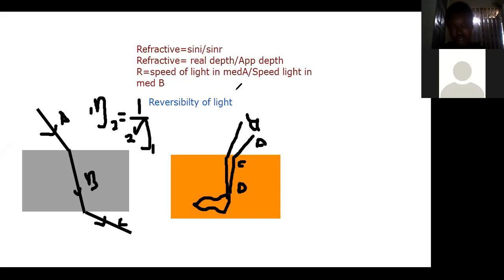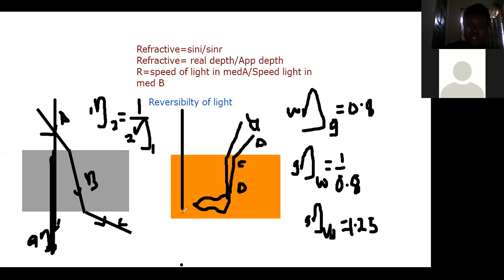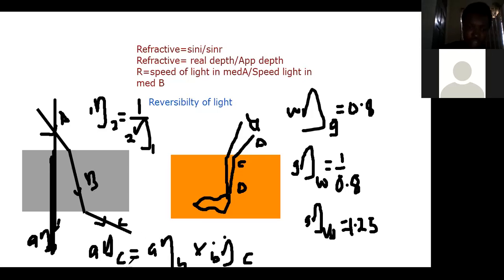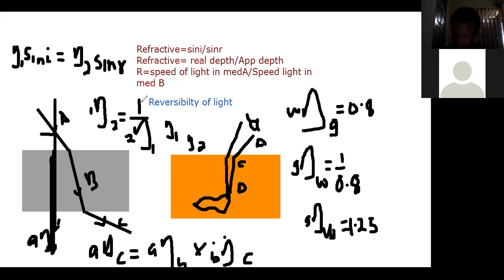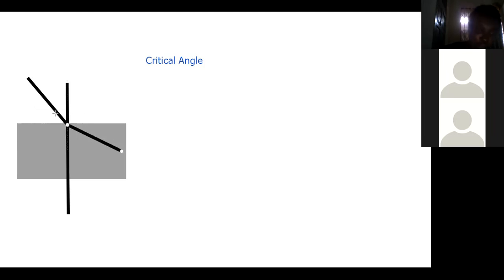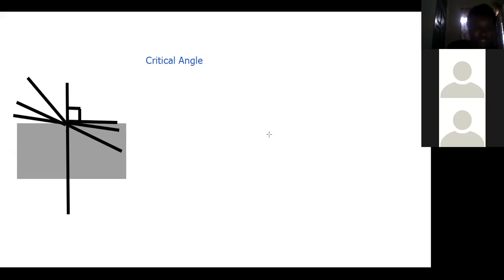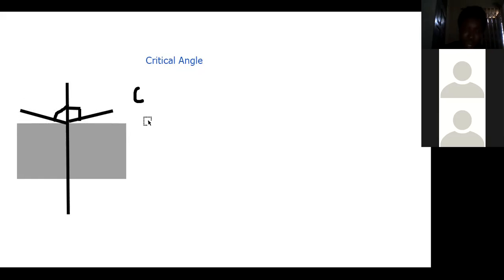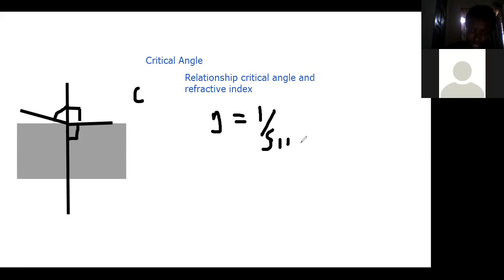Critical Angle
Covers note on Critical angle under refraction of light